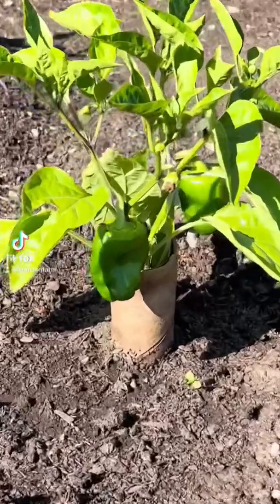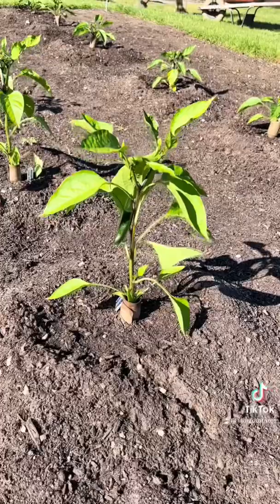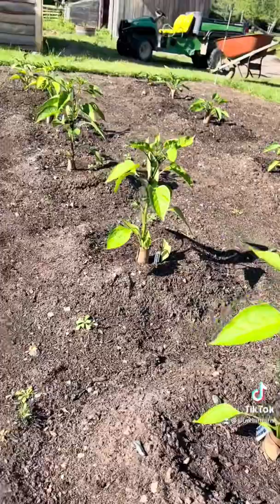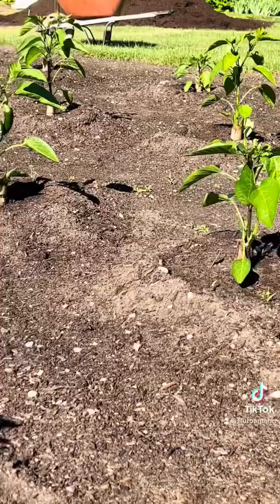Using a cardboard core to prevent cutworms on pepperplants in the garden is genius!